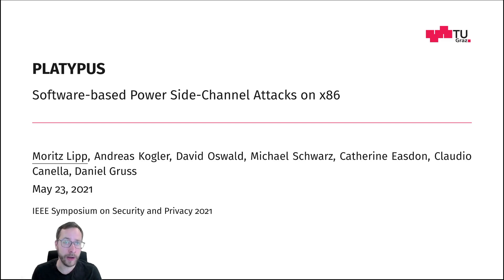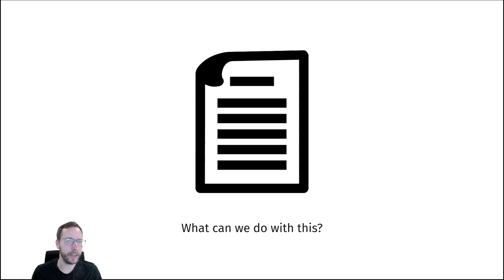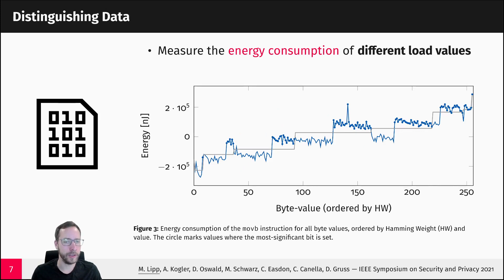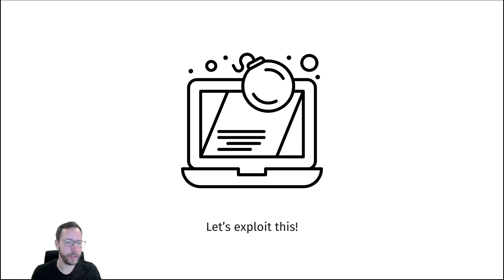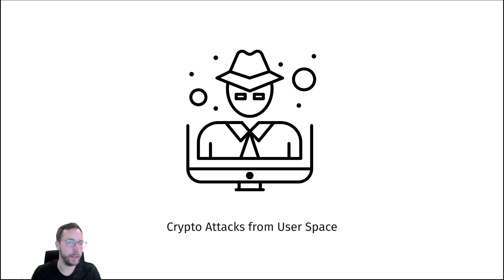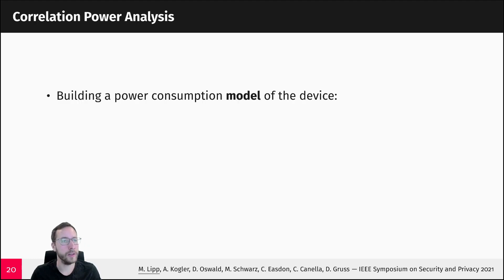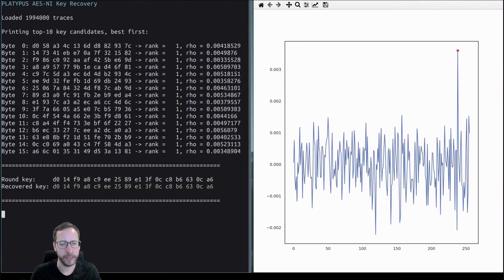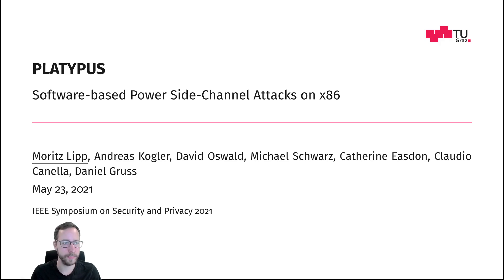PLATYPUS: Software-based Power Side-Channel Attacks on x86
[Full Presentation] PLATYPUS: Software-based Power Side-Channel Attacks on x86